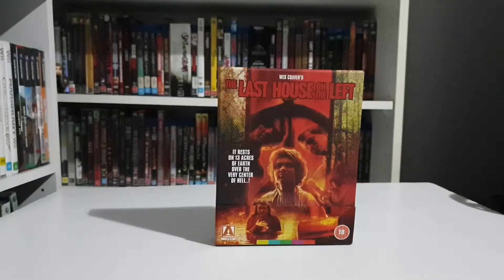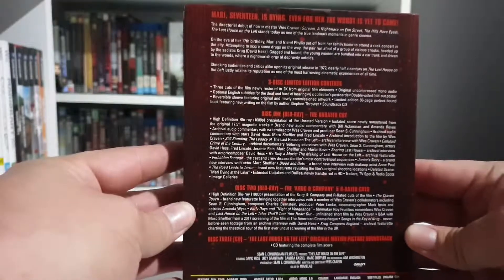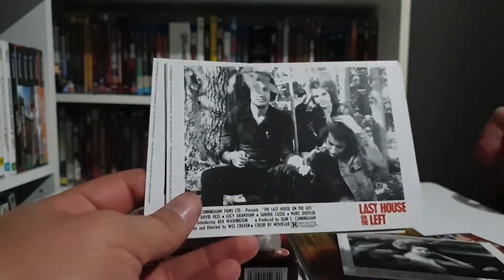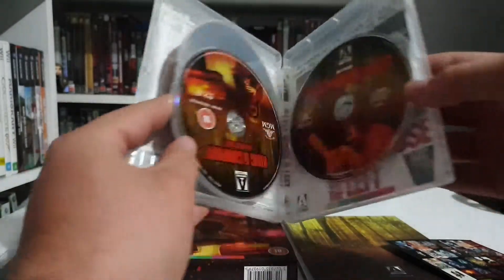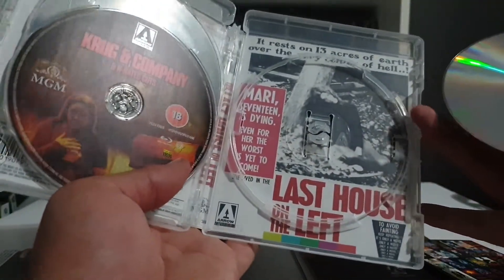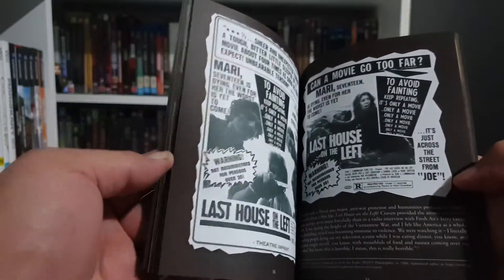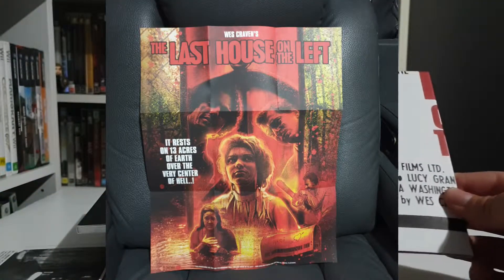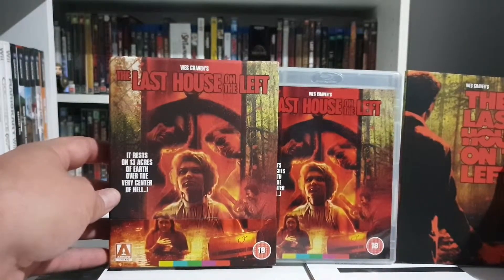The Last House On The Left Arrow Collector's Edition Unboxing